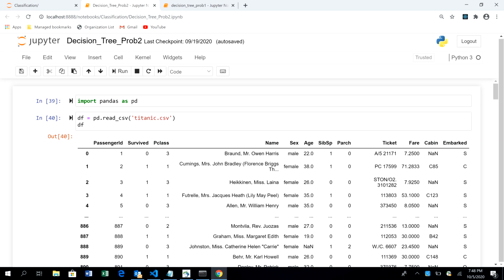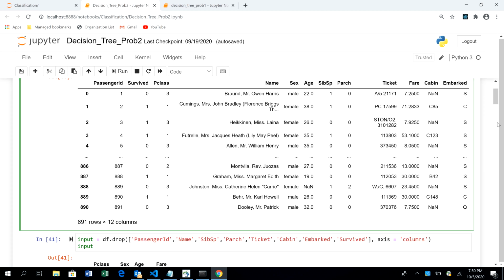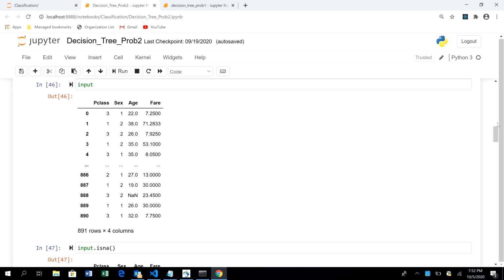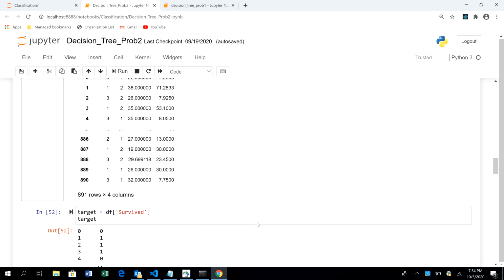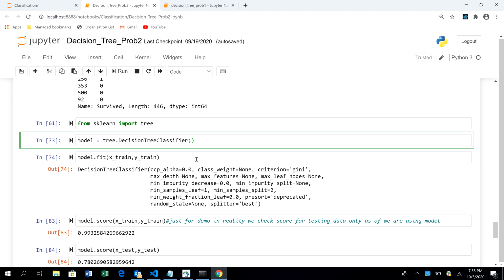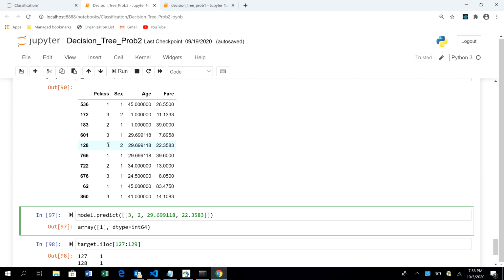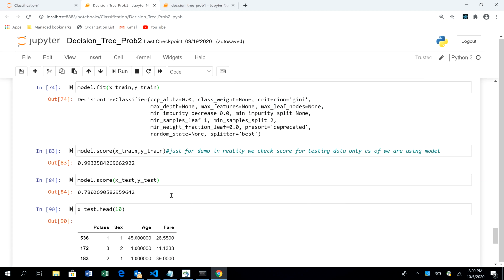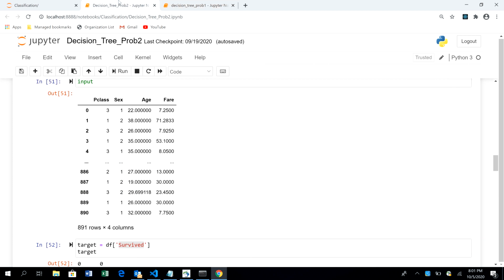decision implementation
This video is all about the implementation part of decision tree

for dataset and python code go through github link
filenames are  titanic.csv and decision_tree_prob2